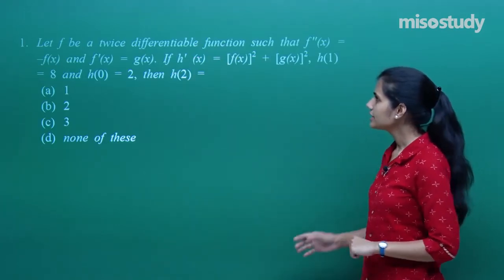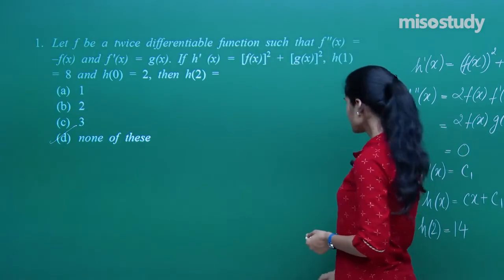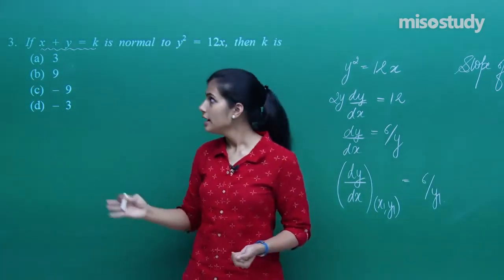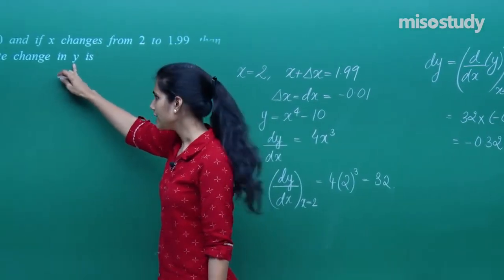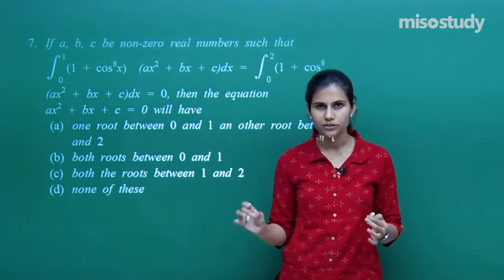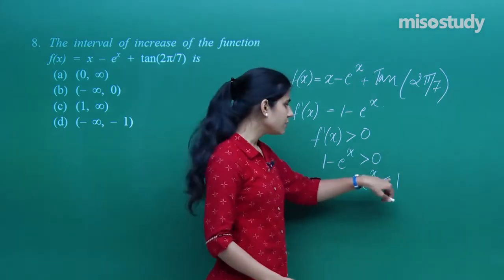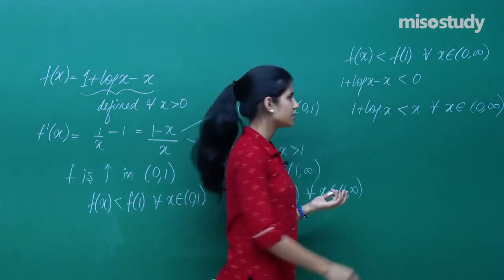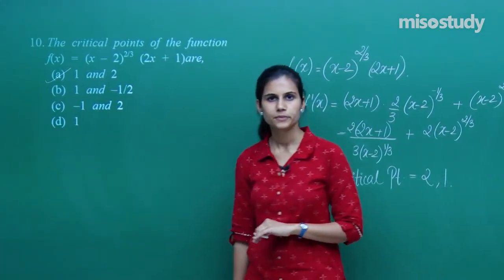JEE Mathematics | 23. Application of Derivatives | JEE Main Pattern Question Exercise | In English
1. HD Video Lectures Designed by The Expert Faculties
2. Theory & Problem-solving Lectures of Full Syllabus
3. Chapter-wise Exam Pattern Question Exercise (Sample Question Papers)
4. Chapter-wise PDF e-Books
5. Chapter-wise Online Test
6. 24X7 Doubt Clearing
7. Hard Disk / Pen Drive / SD Card Courses (No Internet required)
8. 24X7 Online Streaming Course
9. Lecture Download Support for Android and iOS